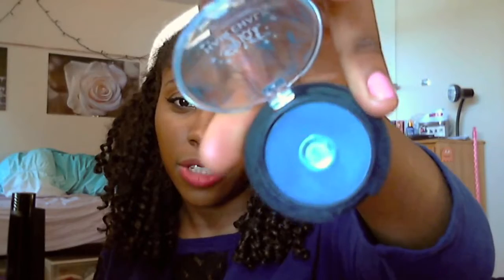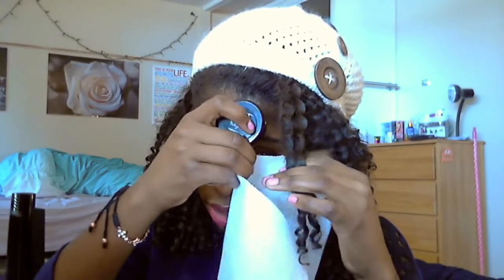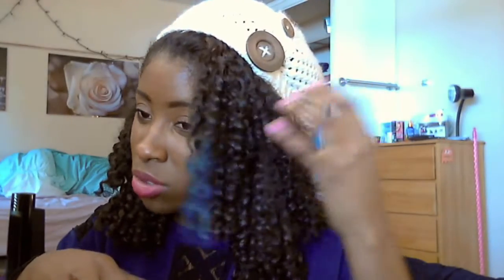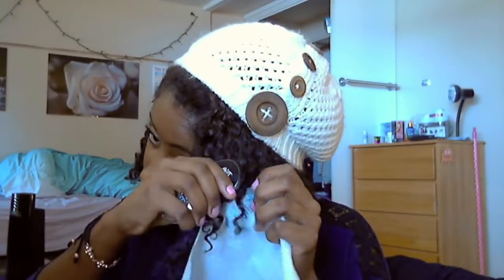How To Dye Synthetic Extensions Using Hair Chalking: Hair Chalk Is Temporary And Doesn't Stain You.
This video will show us how to dye synthetic extensions using hair chalk, hair chalk is not common as the traditional dye we all know but effective.

We will also learn how to dye synthetic wigs, how to bleach and dye synthetic hair, and how to dye synthetic hair from black to blond or any color of your choice.